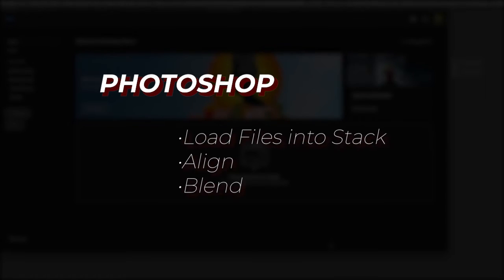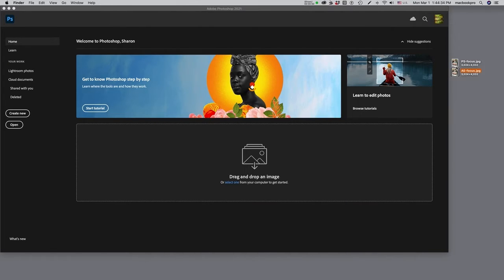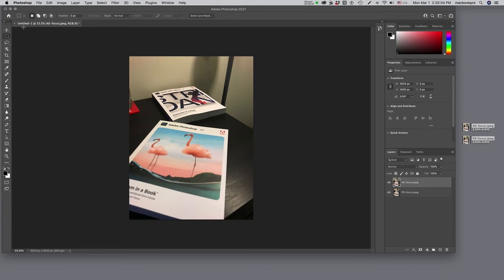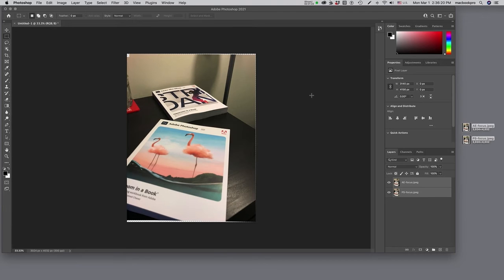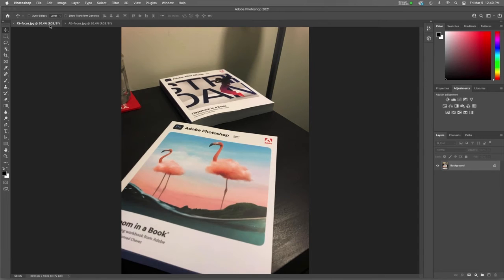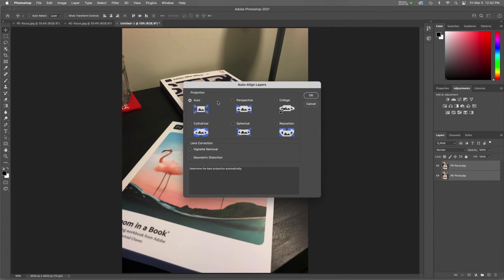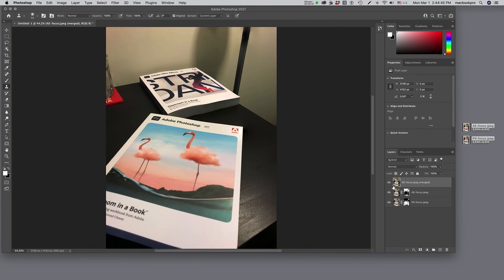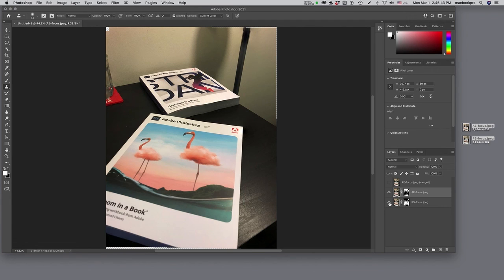HowTo: Align and Blend multiple images in Adobe Photoshop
Align and Blend multiple images in Adobe Photoshop